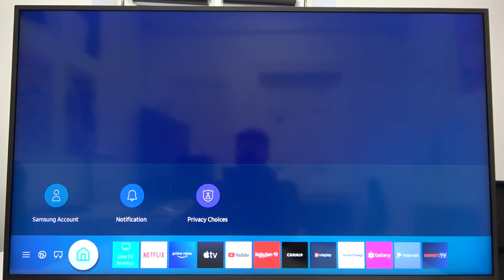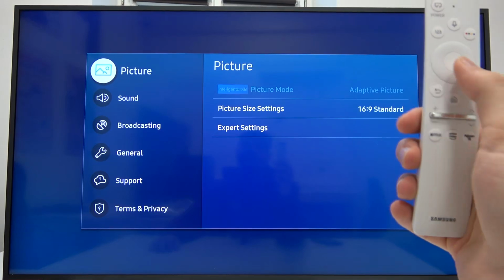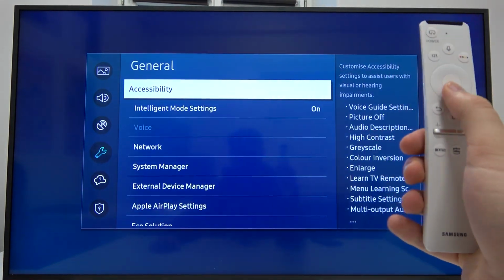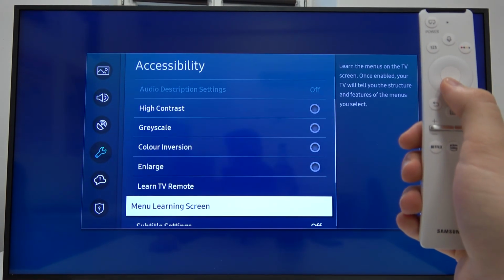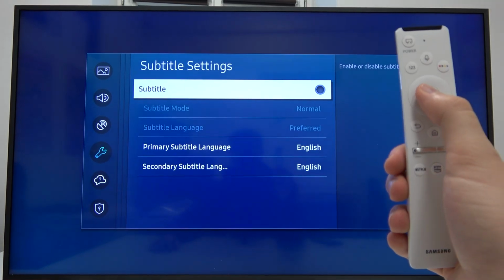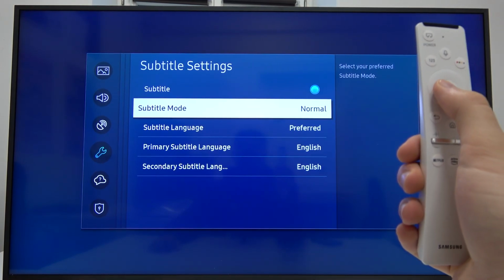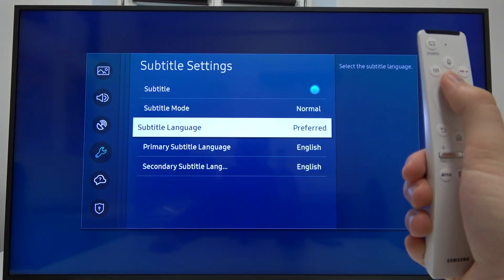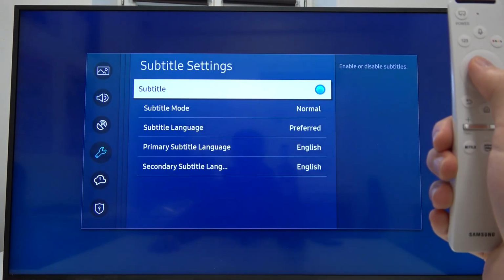How to Enable Automatic Subtitles on Samsung The Frame - Subtitle Settings in Samsung Smart TV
In this video HardReset.Info expert will show you how to change Subtitle Settings on SAMSUNG The Frame 2022 to automatically display subtitles every time subtitles in this language are available. For example, you can watch Netflix movies and you will automatically see subtitles in the preferred language. It is very convenient to have automatic subtitles enabled and don't have to dig into the Samsung Smart TV settings every time you want to watch a movie with subtitles.
How to turn on automatic subtitles on SAMSUNG The Frame 2022? How to watch movies with subtitles on SAMSUNG The Frame 2022?